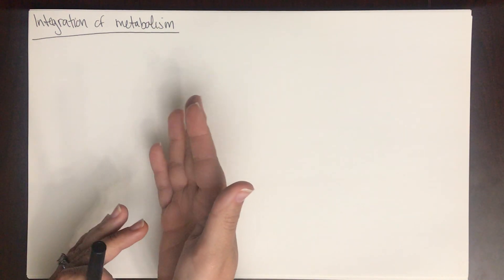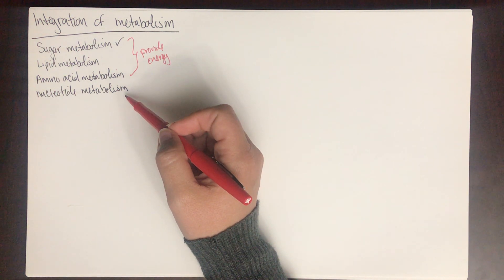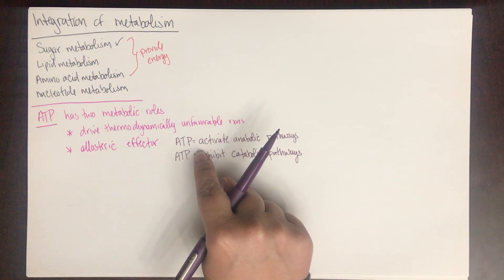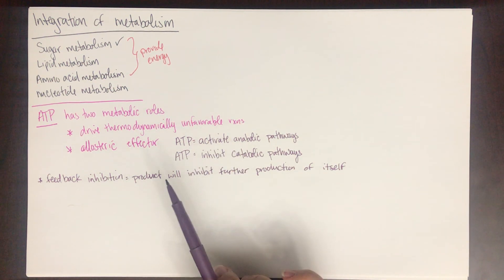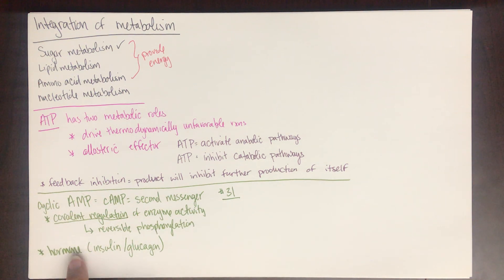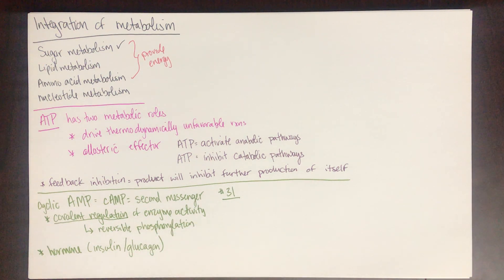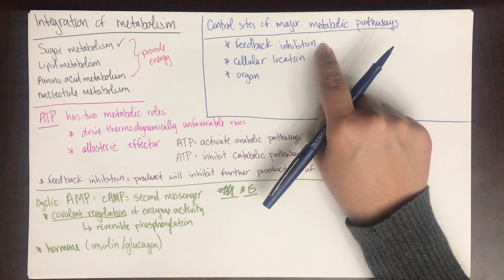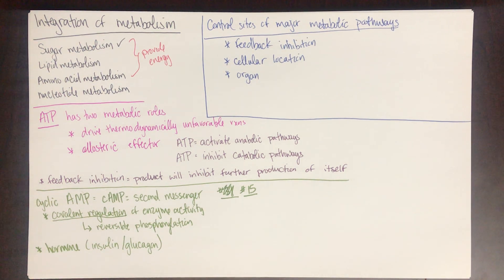Chem 375 - Integration of Metabolism